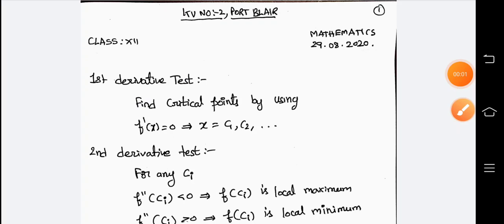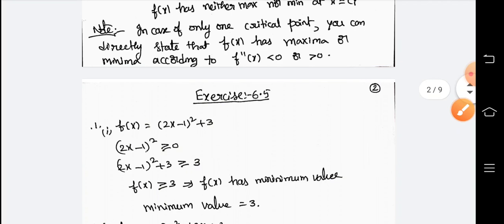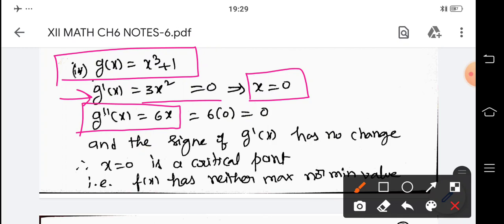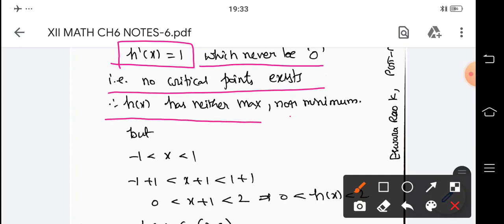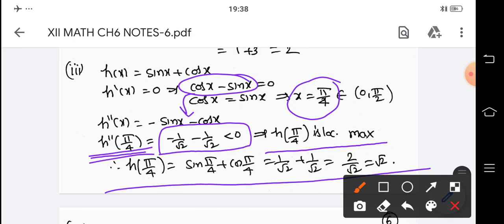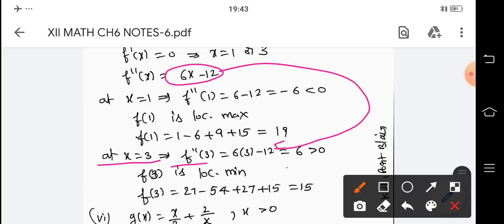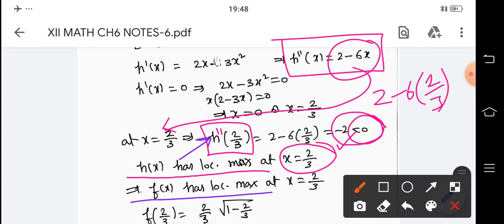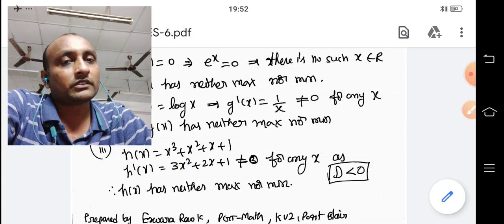Maxima, minima Exercise 6.5 Solutions by Eswara Rao Kintali sir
The basic problems of Exercise 6.5 Solutions of class XII mathematics